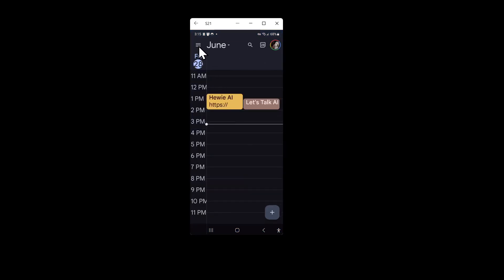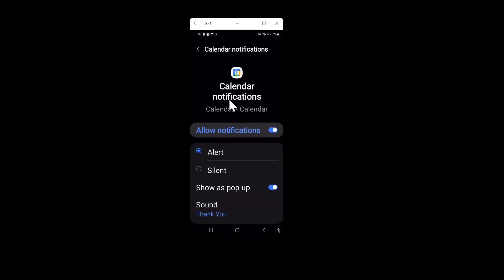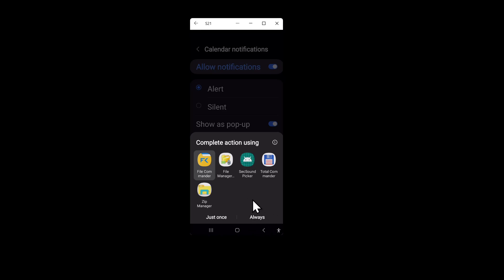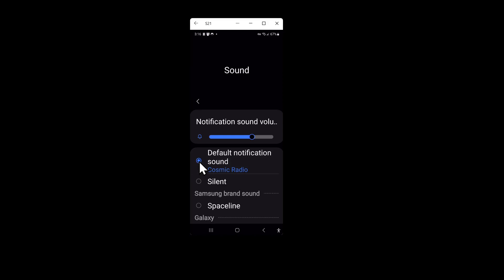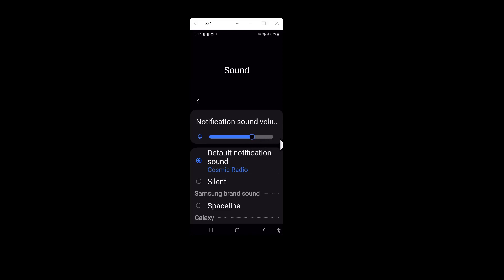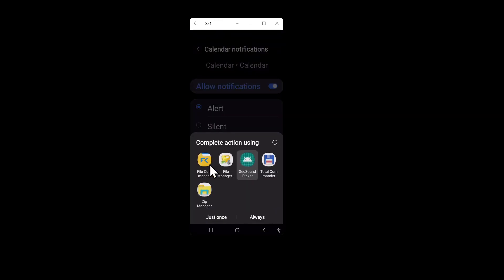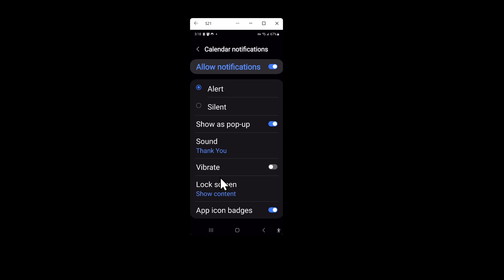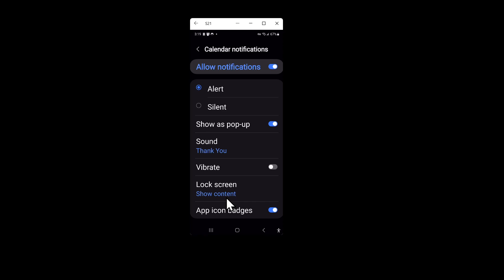Google Calendar custom notifications by Drew King